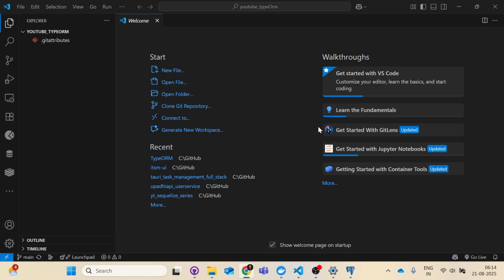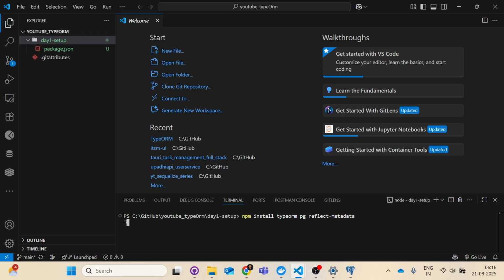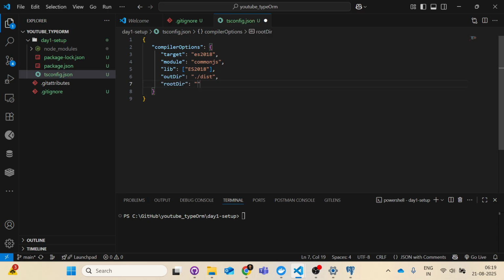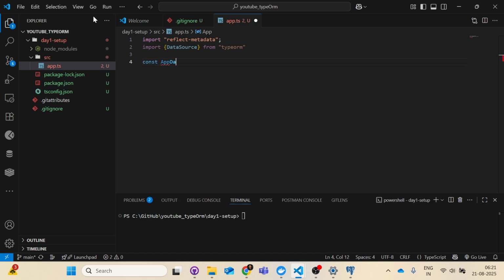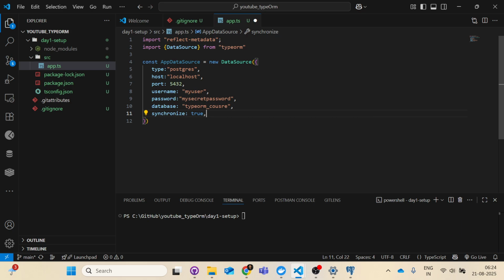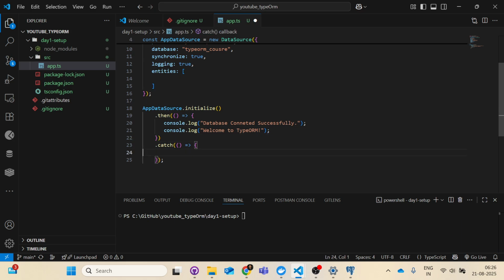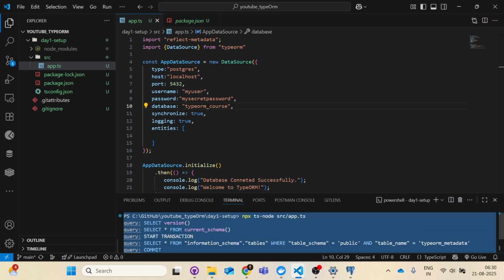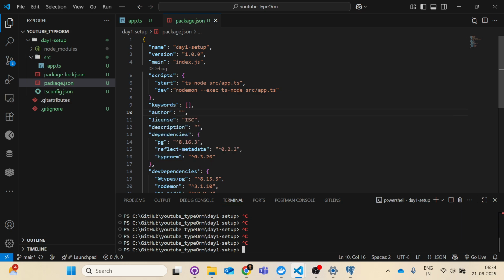Day 1: TypeORM Tutorial | Setup & Introduction with PostgreSQL & TypeScript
Welcome to Day 1 of the TypeORM Tutorial Series 🌟

In this video, we’ll cover the complete setup for TypeORM with PostgreSQL and TypeScript. You’ll learn how to:
✅ Initialize a new Node.js + TypeScript project
✅ Install and configure TypeORM with PostgreSQL
✅ Create your first database connection
✅ Understand what TypeORM is and why it’s useful
✅ Troubleshoot common issues (connection errors, missing DB, authentication)

By the end of this video, you’ll have a working TypeORM + PostgreSQL project ready to build entities and queries in the next lesson!

📌 Today’s Exercise

Setup the project as shown

Connect to your PostgreSQL database

Try changing logging options

BONUS: Create a test database connection

👉 Coming up tomorrow (Day 2): We’ll build our first User Entity using TypeScript decorators!